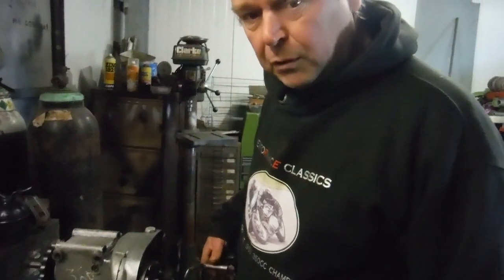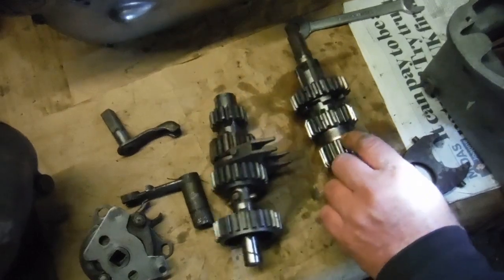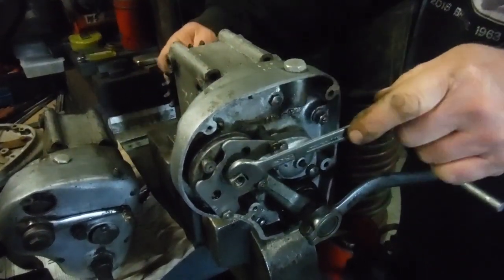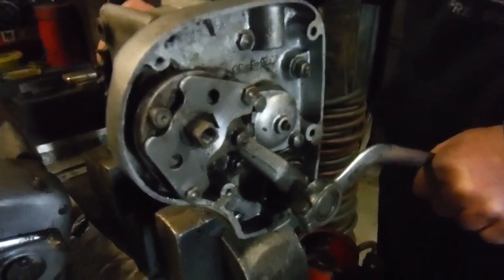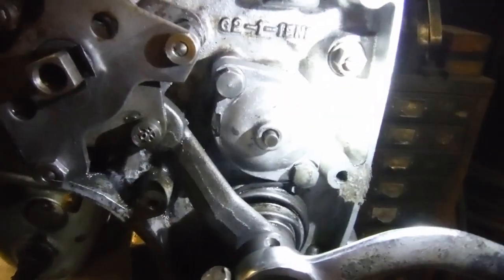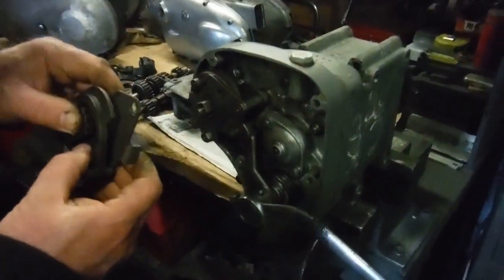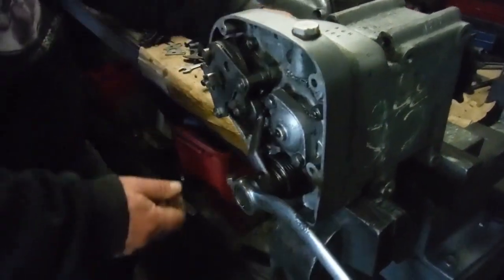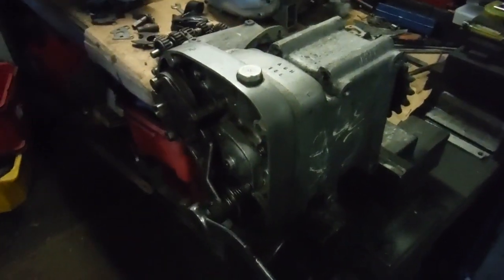Royal Enfield Albion type four speed gearbox workings and set up discussed at Performance Classics.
I have intended to make this video for quite some time, and with 'Lockdown' currently upon us, there isn't much in the way of any riding getting done.
 So, for those who may wish to know a little more about the fundamentals of the Royal Enfield Albion type gearboxes and their workings, as well as adjustments and setting up for optimum gear selection, this video might be of interest.

 Although these are 'Bullet' type gearboxes featured in my clip, they are almost identical to those found on the Redditch twins, and similar in layout to the Crusader type singles.